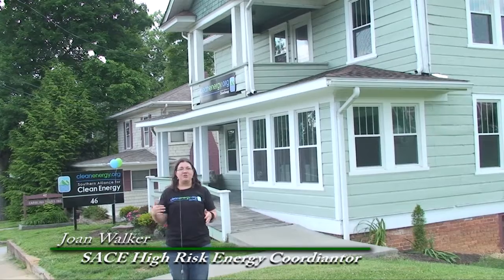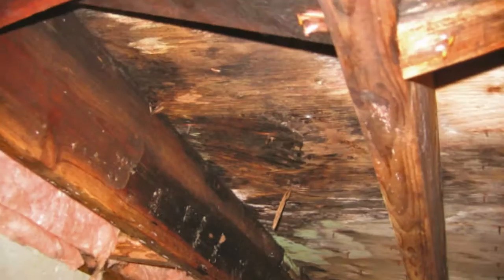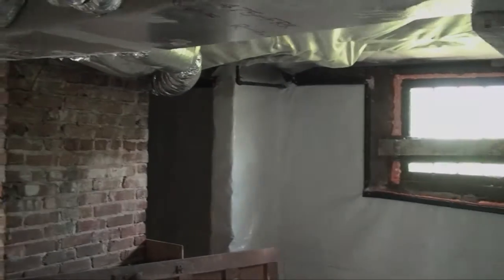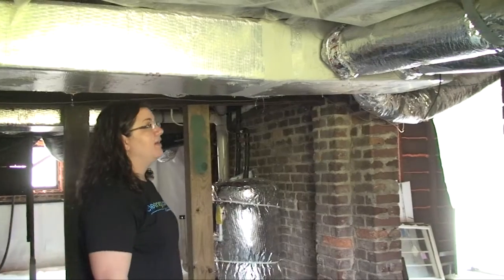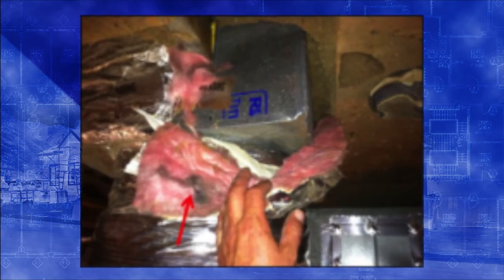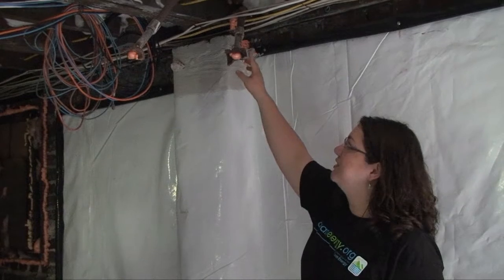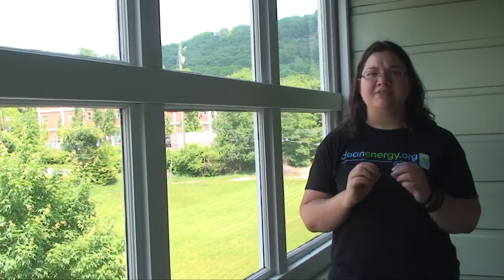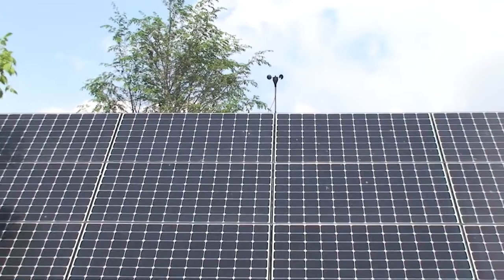SACE Asheville Office Energy Efficiency Upgrades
On May 28, 2014, SACE unveiled its new Asheville office. With a newly-installed solar array and extensive energy efficiency upgrades, our office is helping SACE support a cleaner, healthier and safer Asheville community.